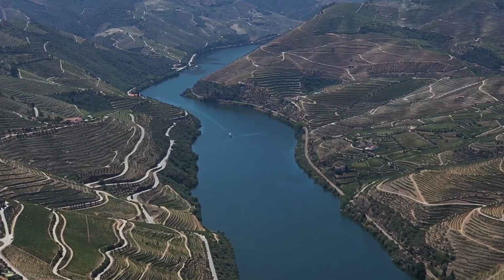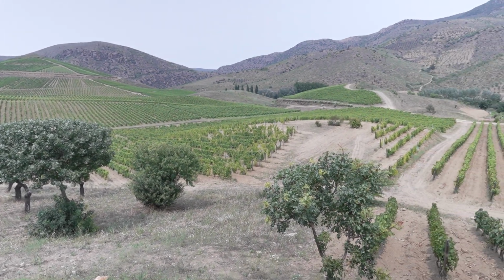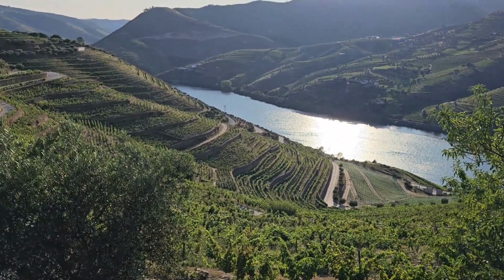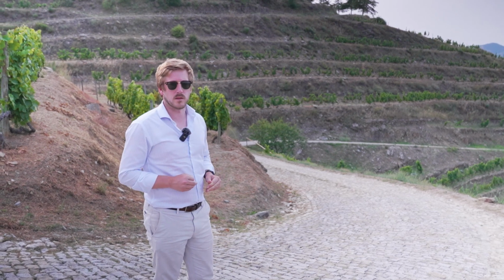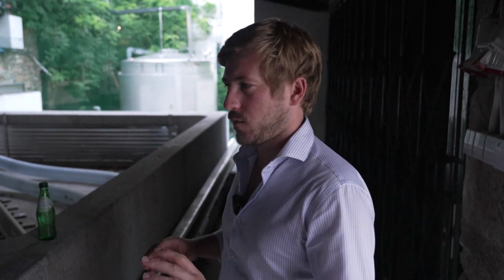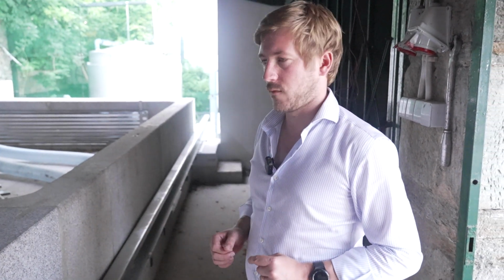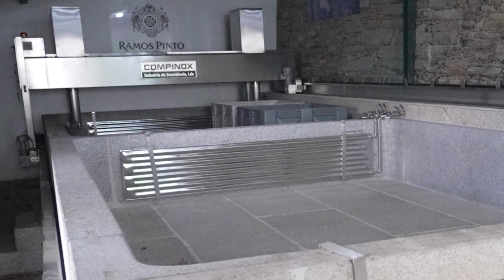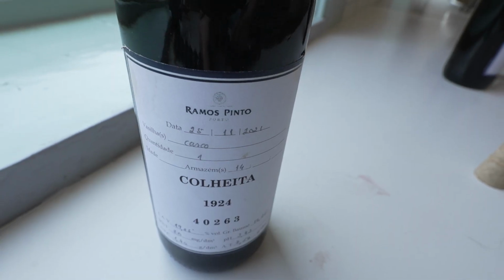The Douro Valley Quintas of Ramos Pinto with Port Blender Thomas Rogerson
Join me as I visit the amazing vineyards of Ramos Pinto in the world's first demarcated wine region, the Douro Valley. We visit Quinta da Ervamoira in the Douro Superior sub-region and Quinta do Bom Retiro in the heart of port growing, the Cima Corgo sub-region